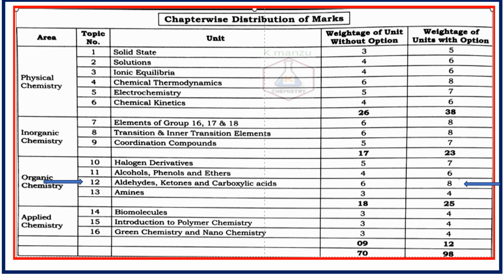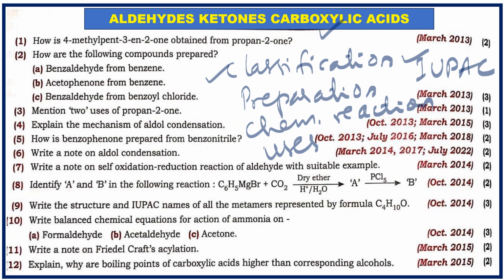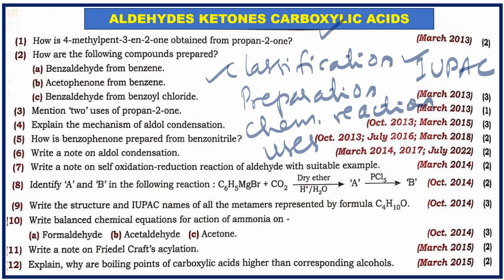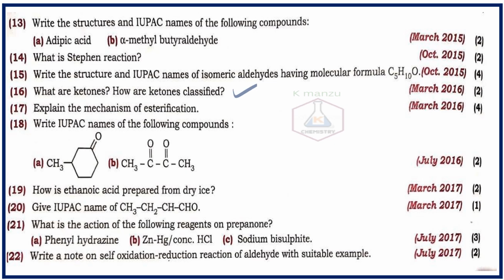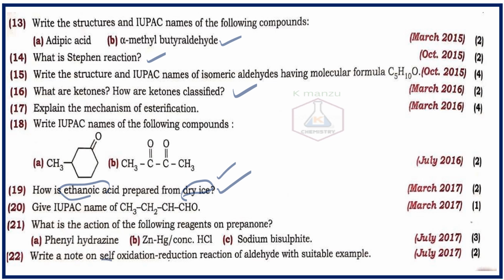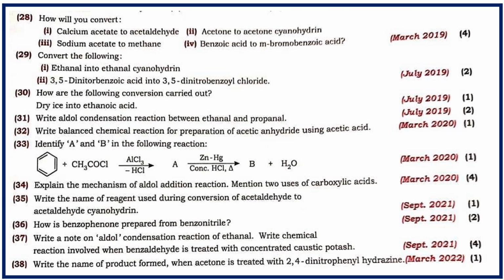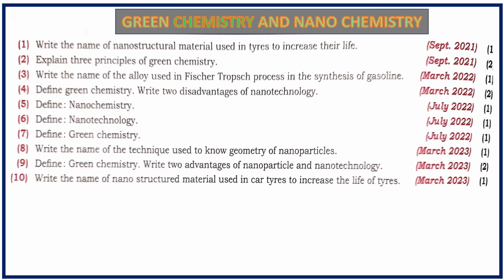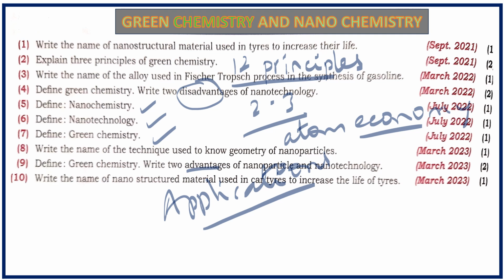ALDEHYDE KETONE ACIDS I GREEN CHEMISTRY I PREVIOUS YEAR QUESTIONS I CLASS 12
Padho, Dher sara Practice karo, aur aage bado!!!